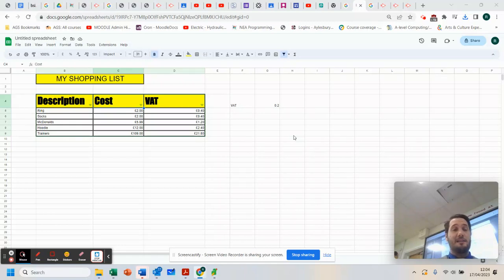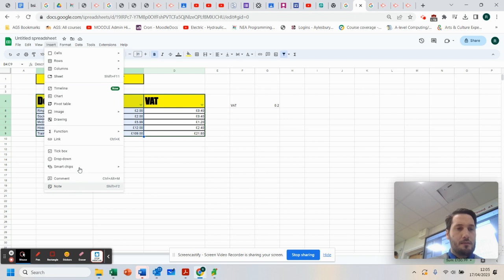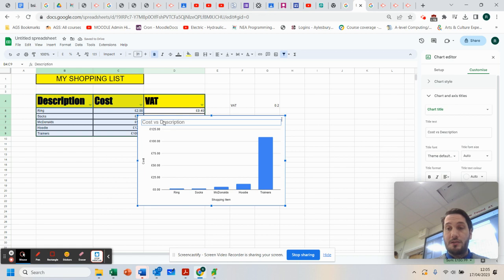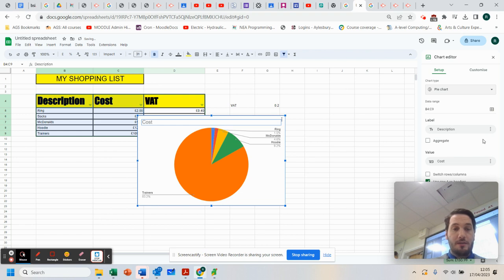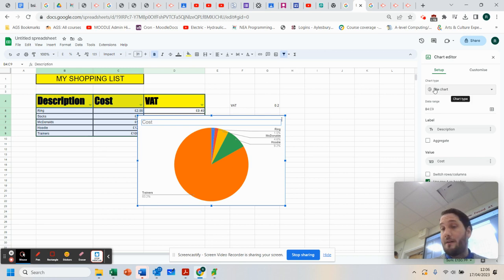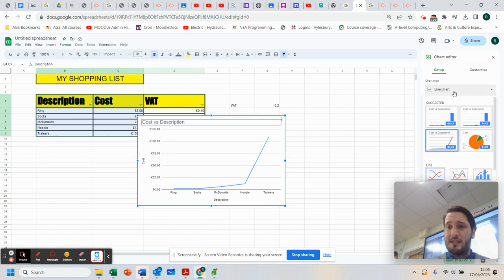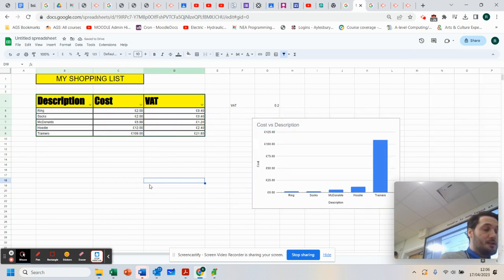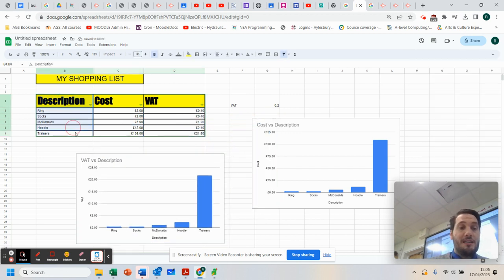Google Sheets - Lesson 4 - Charts & Graphs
How to create Charts and Graphs within Google Sheets. This video demonstrates how to do this step by step using Google Sheets.